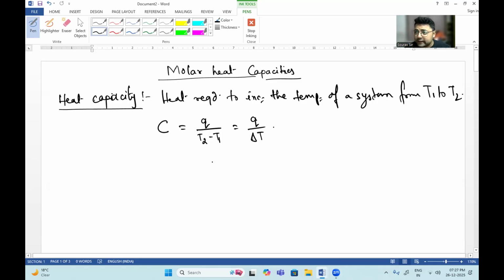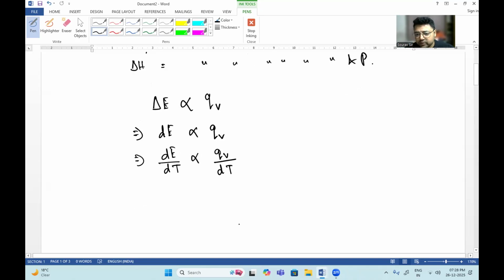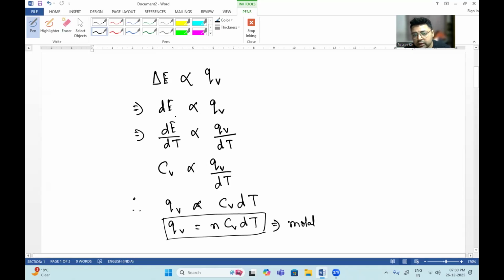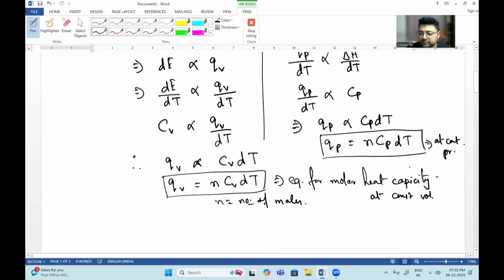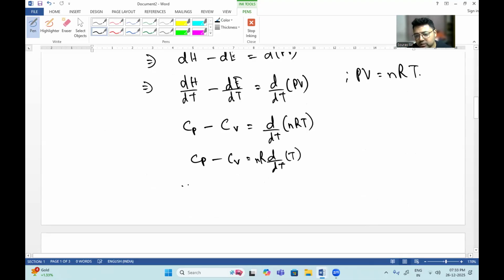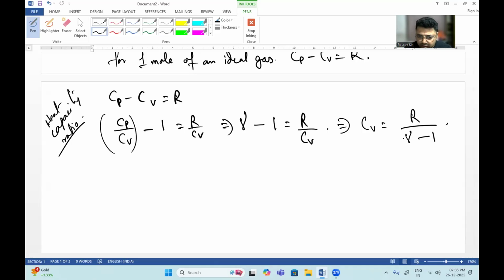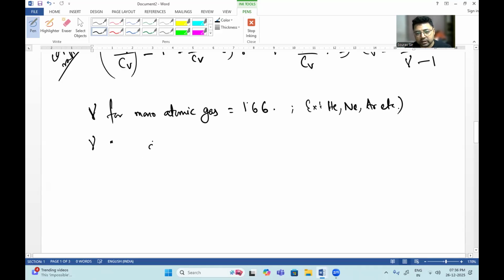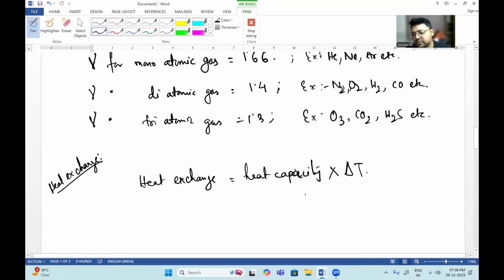thermodynamics :-Molar Heat Capacities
Molar heat capacity is the energy needed to raise one mole of a substance by one degree (Celsius or Kelvin).